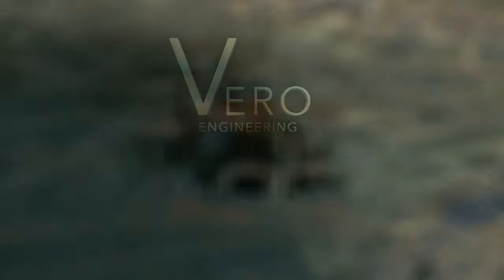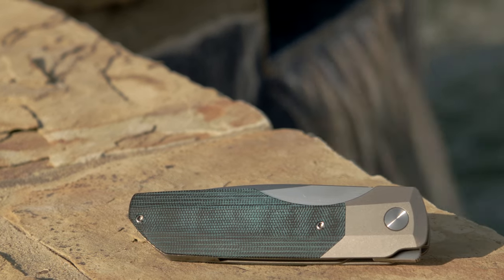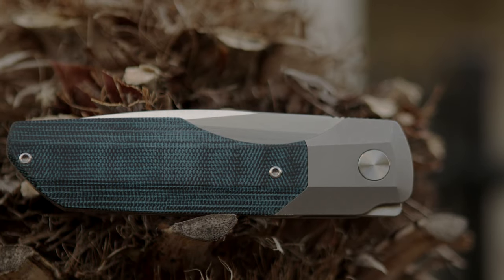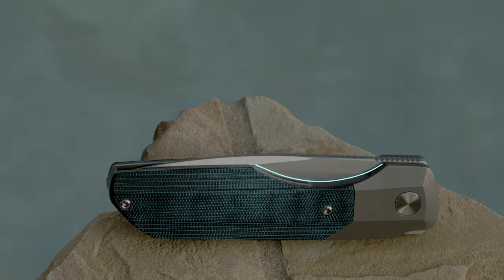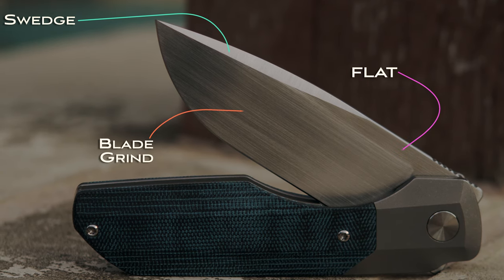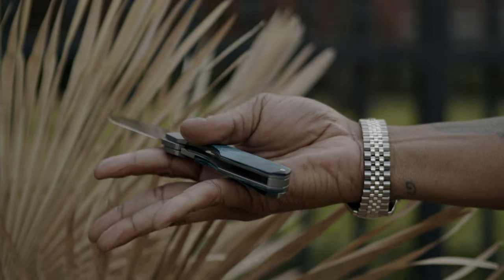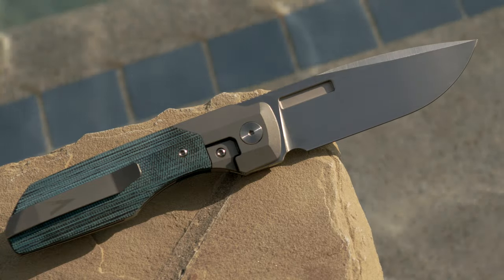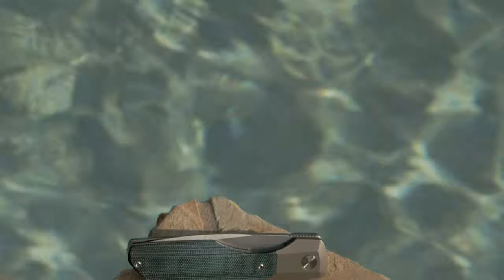VERO ENGINEERING SYNAPSE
Had a chance to get my hands on a Vero Engineering Synapse so I put together an overview to take a look into the build's makeup, parts, materials used, features, options, packaging and of course... that action.
The OEM Bearings have been replace with Skiff Bearings.